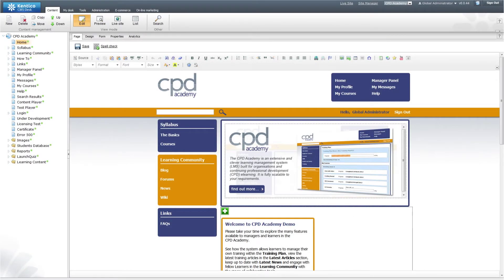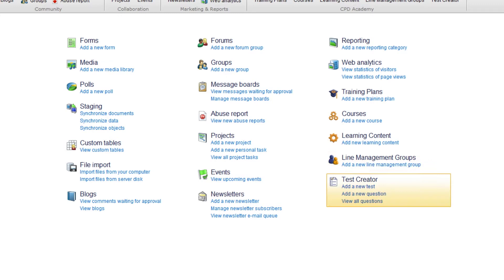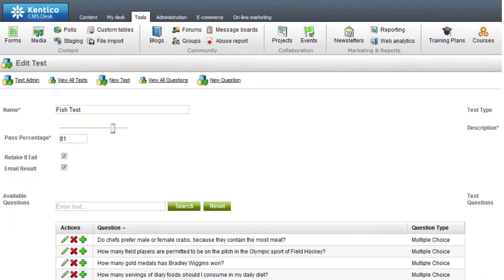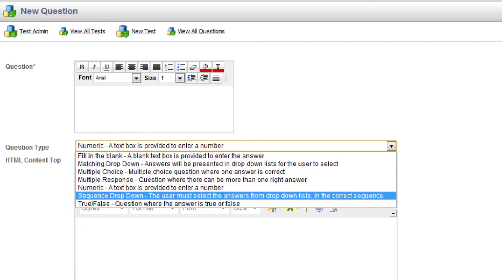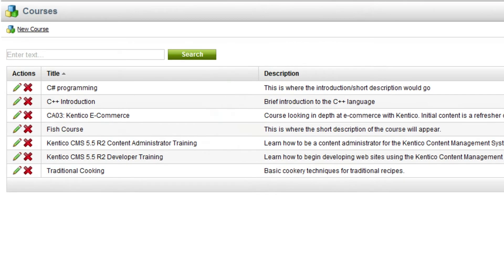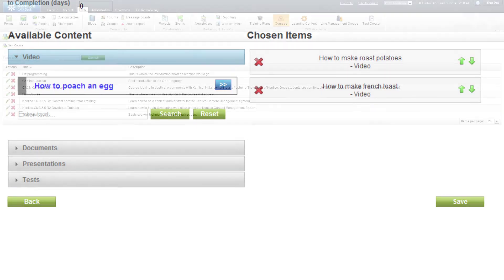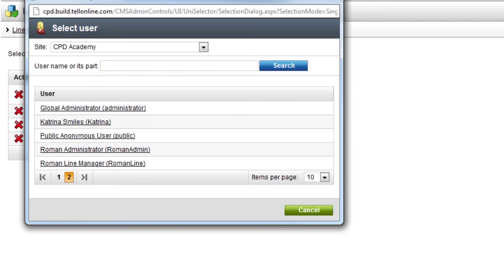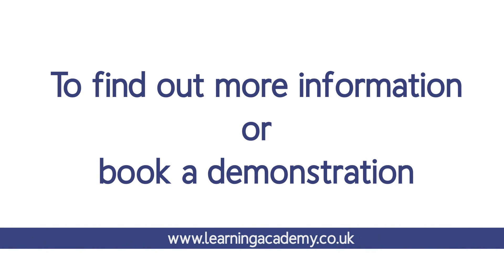CPD Academy - CMSDesk Administration